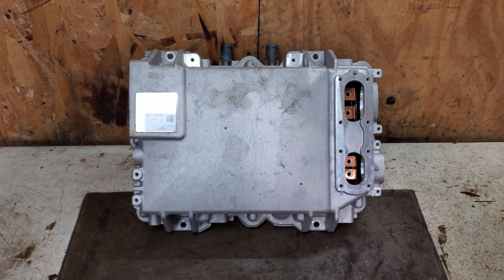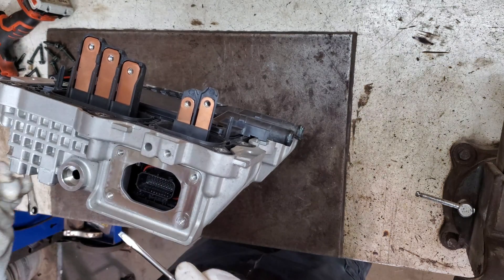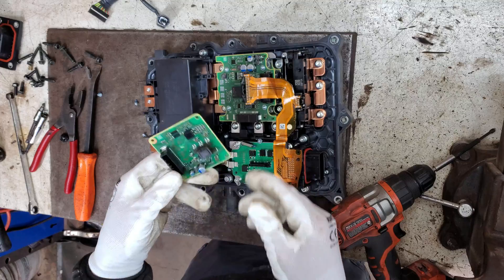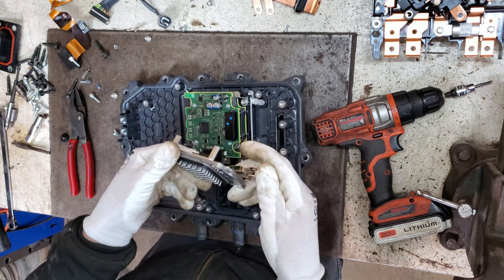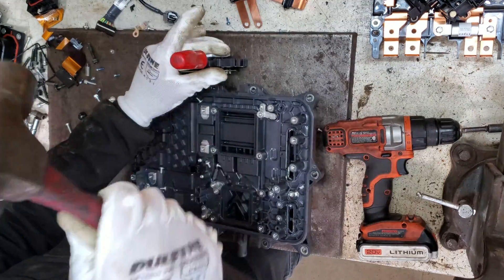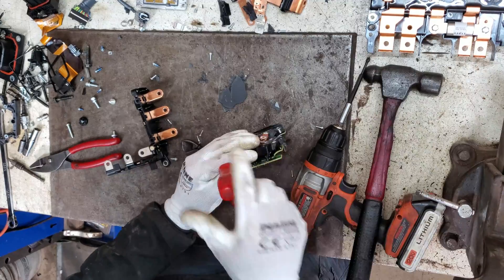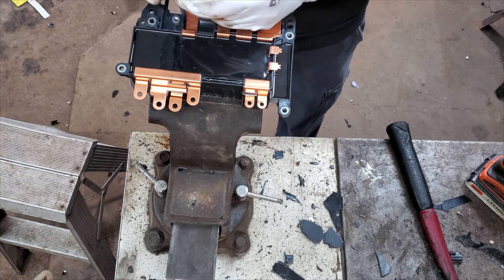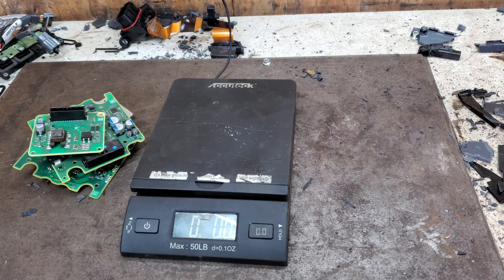Scrapping an Electric Vehicle power inverter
How to scrap a high voltage power inverter from an EV car. This one came out of a Nissan Ariya.

recycle copper aluminum gold silver hybrid charger drive motor controller control